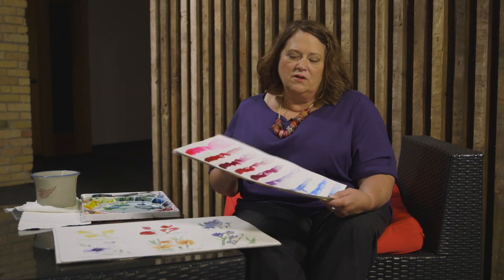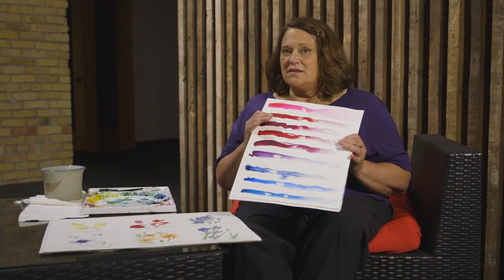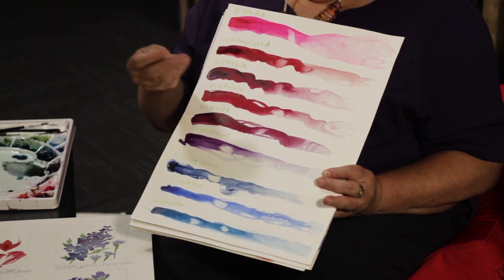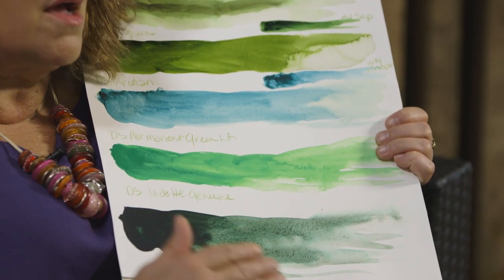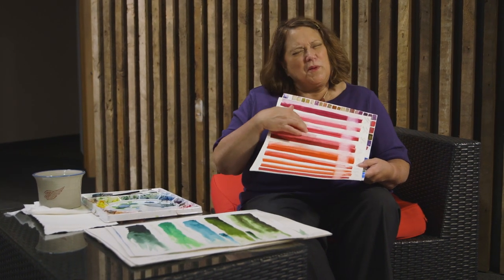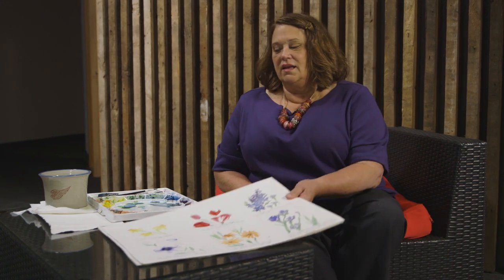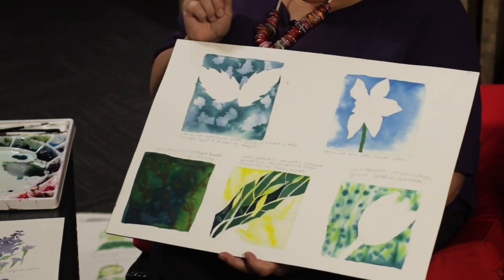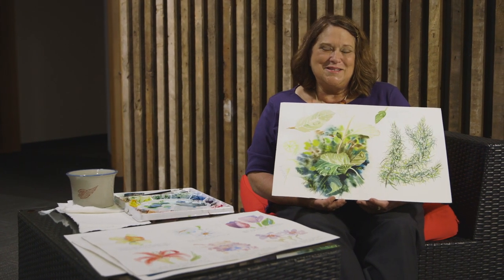How to Mix Colors & Other Techniques in Watercolor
Learn techniques to improve your watercolors from techniques to paint flowers or textures, to color studies to learn about mixing paint. Also covered is learning about gum arabic as a binder and its effect on your paint.